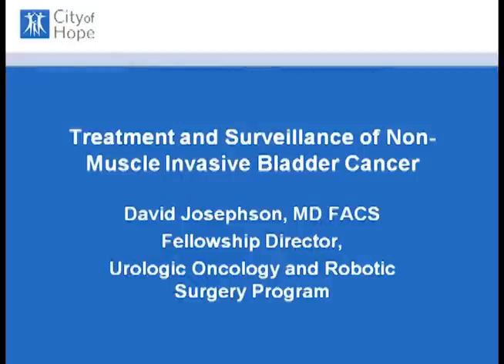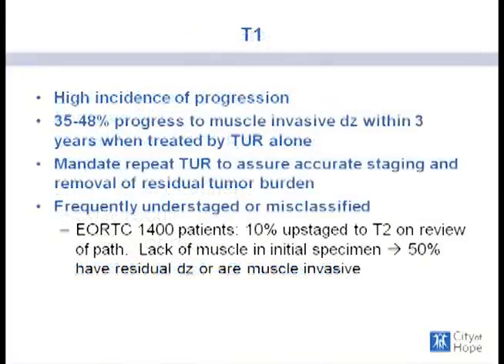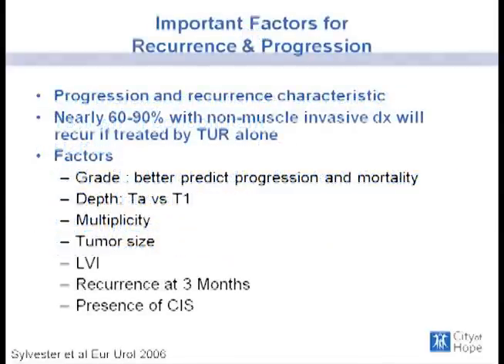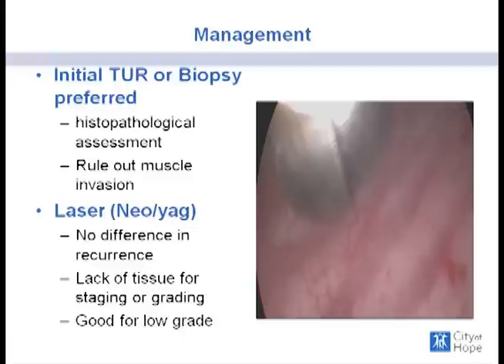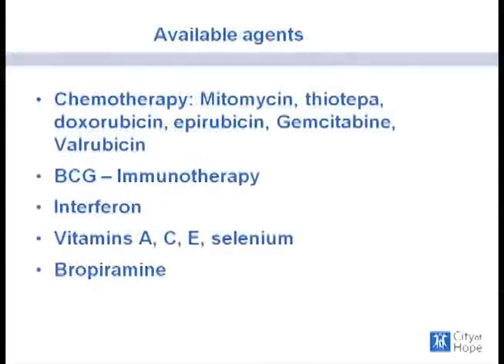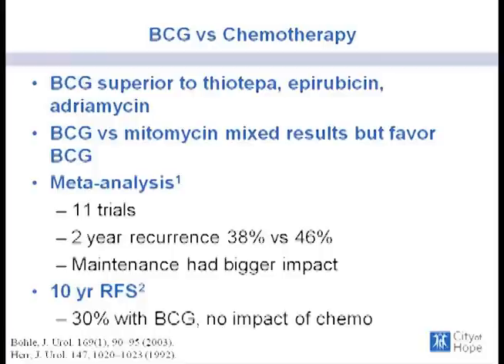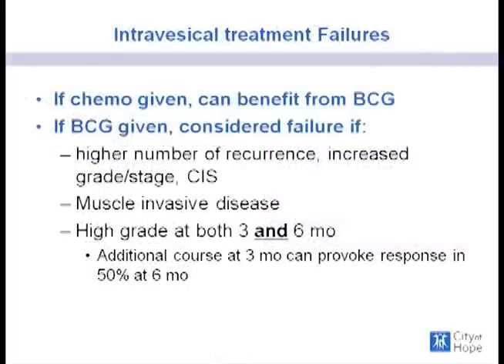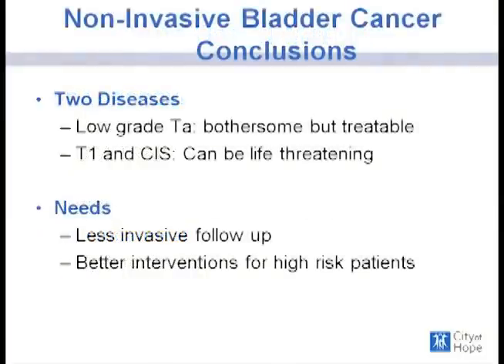Treatment and Surveillance of Non-Muscle Invasive ("Superficial") Bladder Cancer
Dr. David Josephson discusses the treatment and follow-up of non-muscle invasive bladder cancer as part of the Bladder Cancer Advocacy Network's Expert Panel Symposium held in Los Angeles in March 2011.  Dr. Josephson is part of one of the world's most experienced urology teams known for providing excellence in patient outcomes. He is part of one of the world's most experienced teams known for provide. To date, he and his colleagues have performed over 5000 robotic cases.